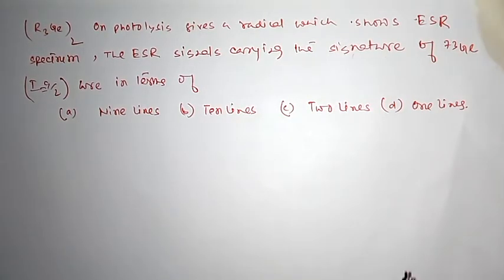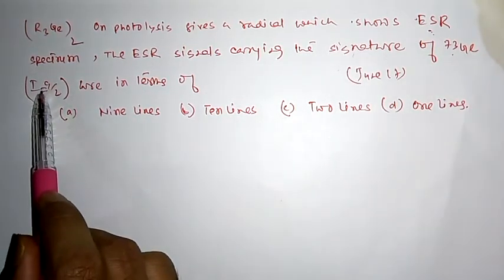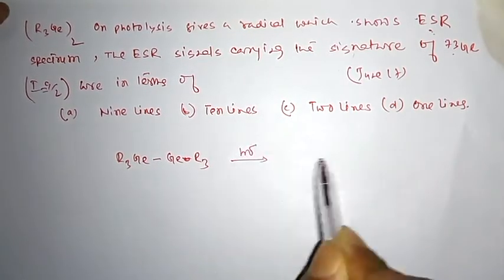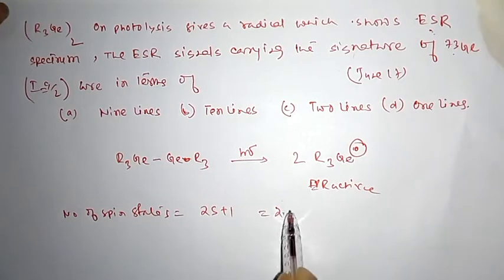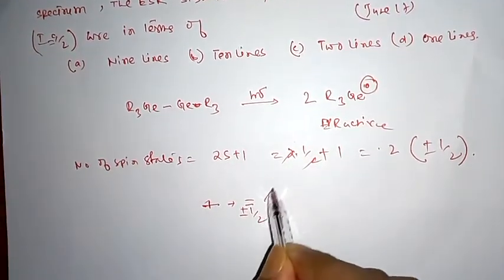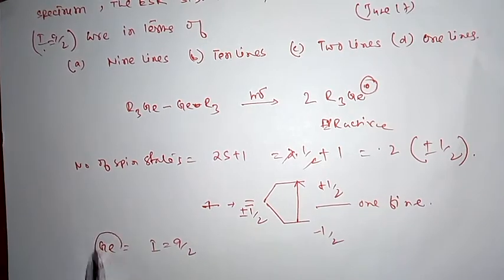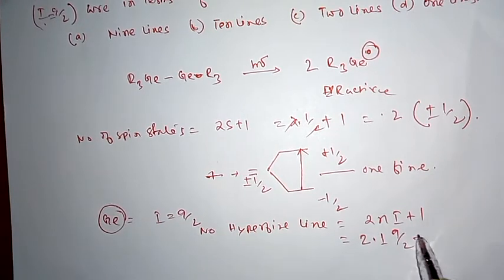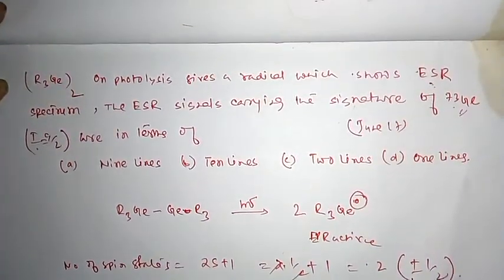EPR/ESR Spectroscopy||csir net jrf ls